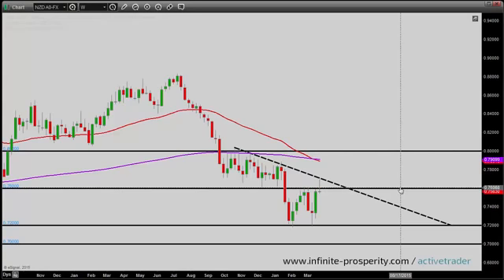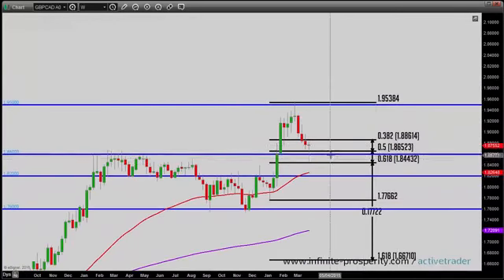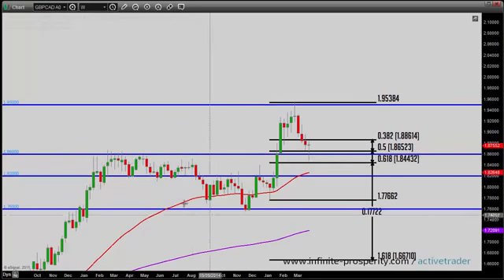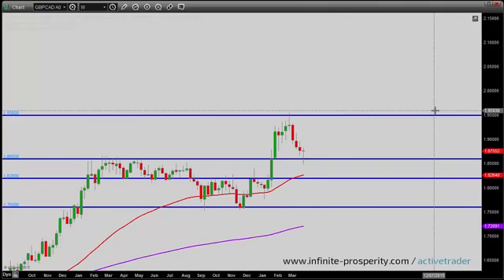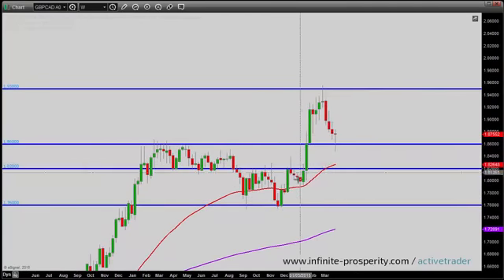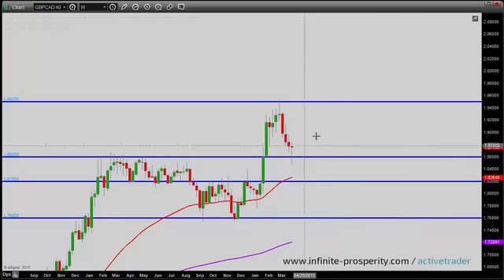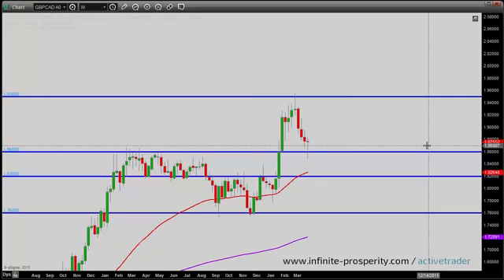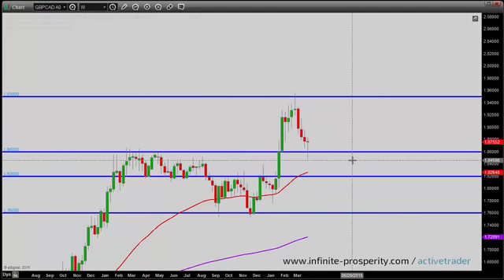Using Weekly Charts in Forex to Improve Technical Analysis